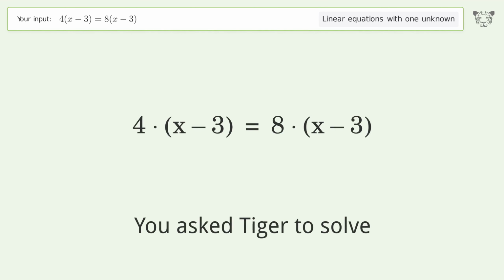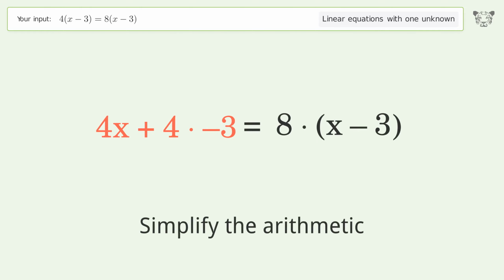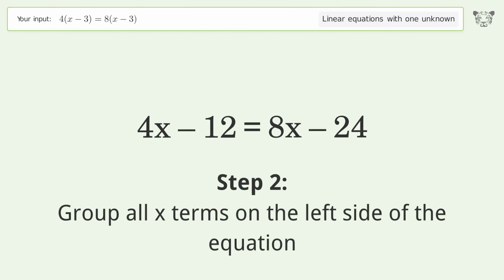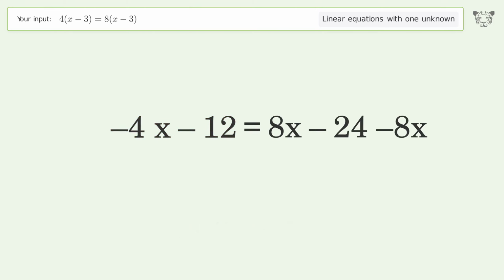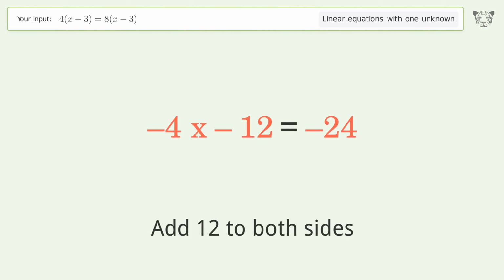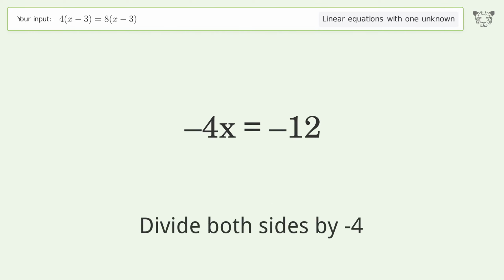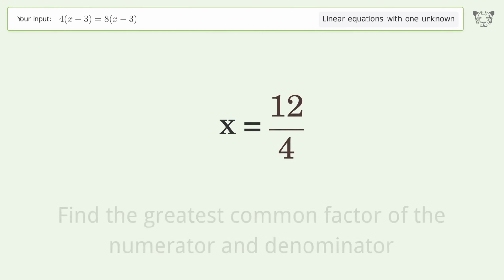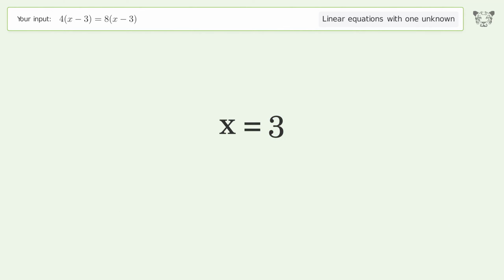Linear equation with one unknown: Solve 4(x-3)=8(x-3) step-by-step solution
for a step-by-step and more tips and tricks for dealing with linear equations with one unknown.